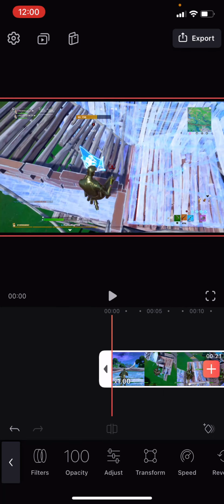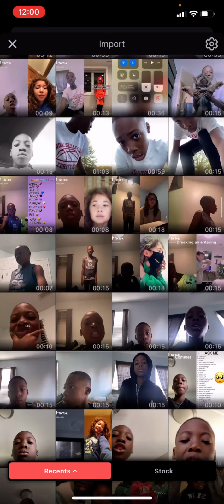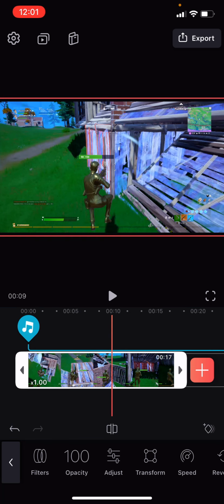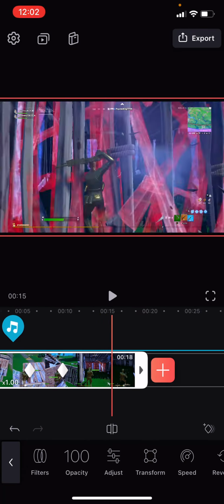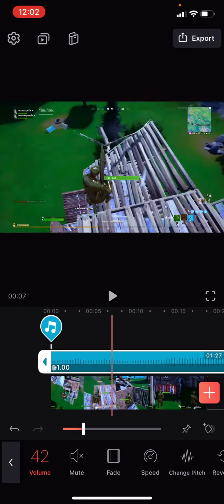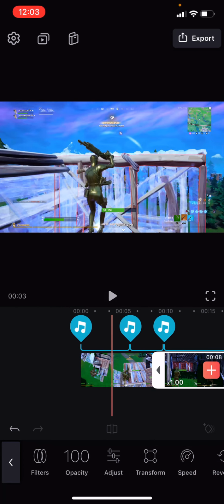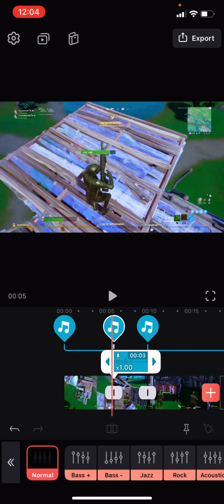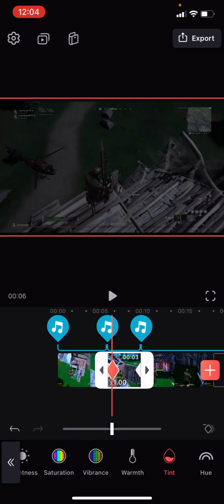How to make the under water effect😇